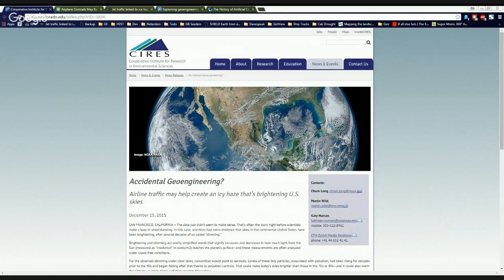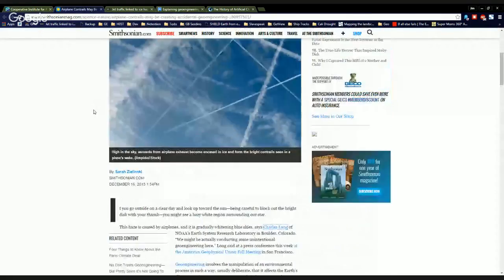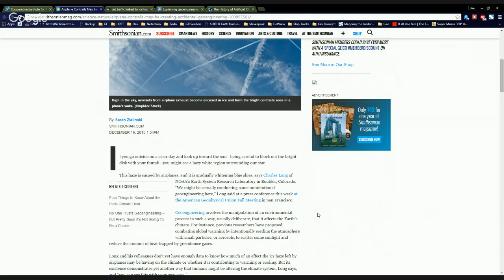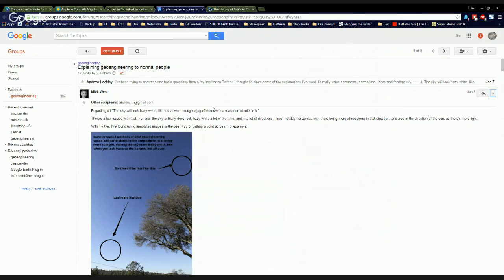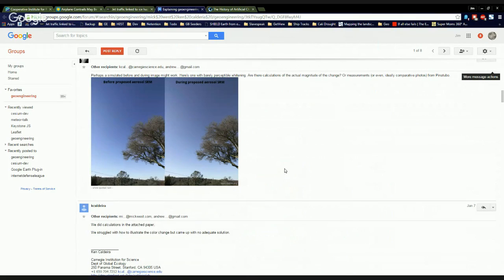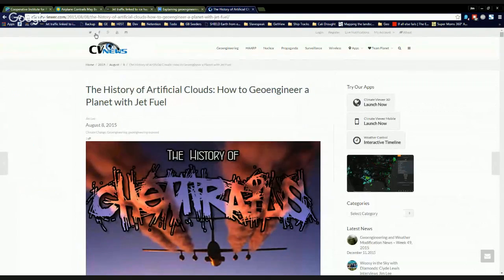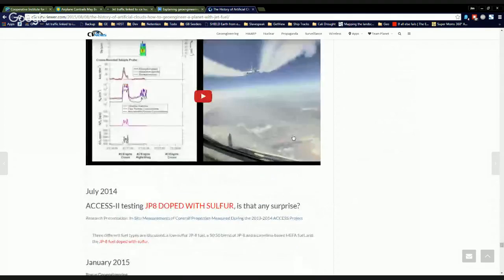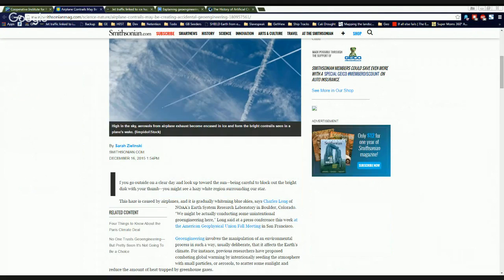Scientists Claim Contrails are "Accidental Geoengineering"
“Accidental Geoengineering” with Ship Tracks and Contrails

The History of Artificial Clouds: How to Geoengineer a Planet with Jet Fuel

Accidental Geoengineering? Airline traffic may help create an icy haze that’s brightening U.S. skies. December 15, 2015